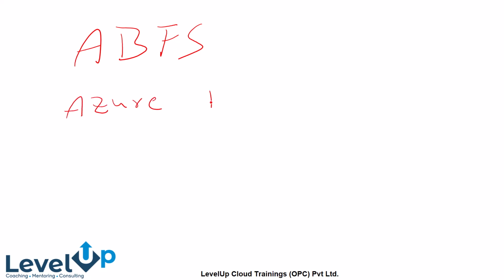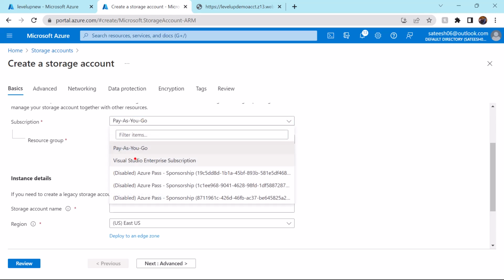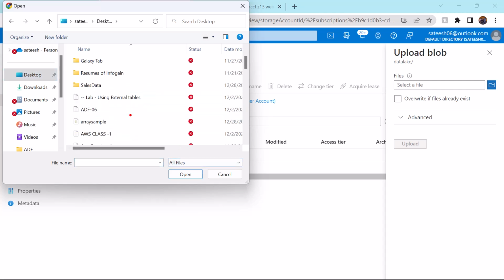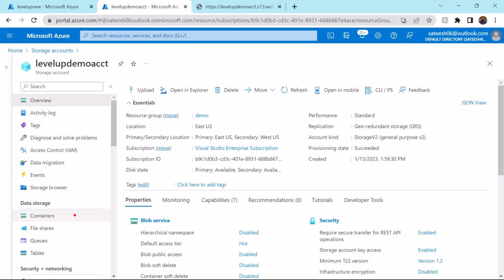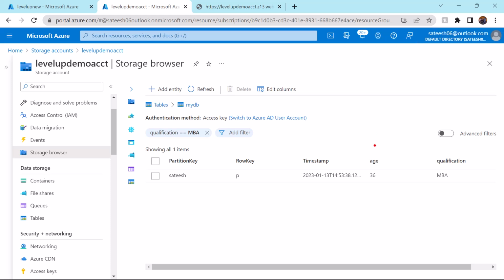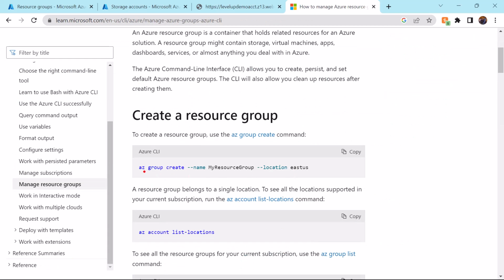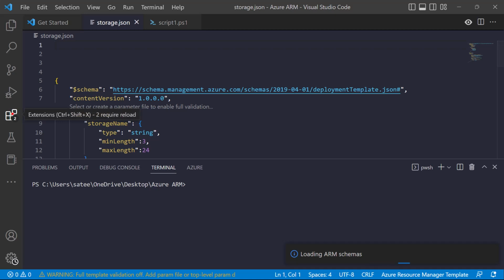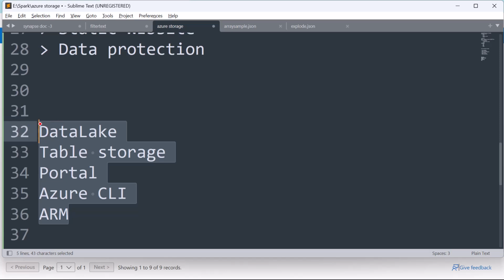azure storage chapter 3